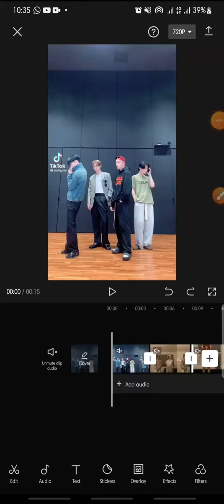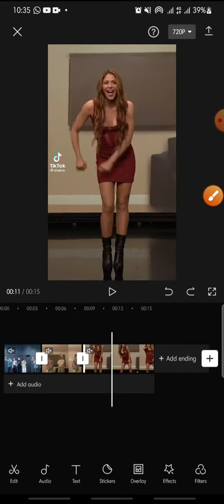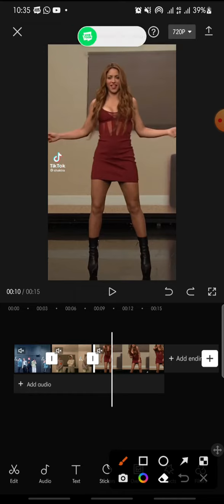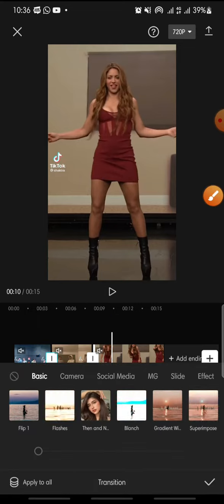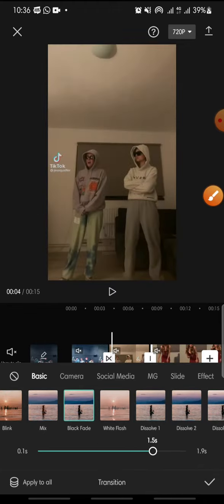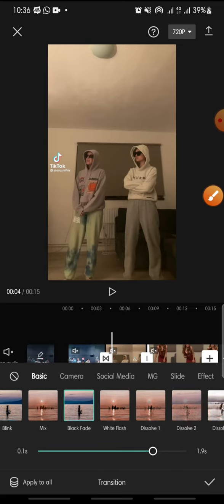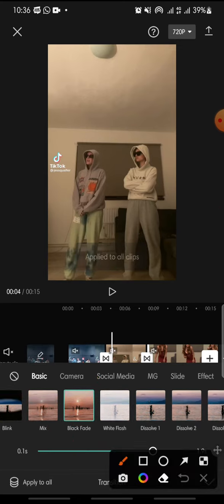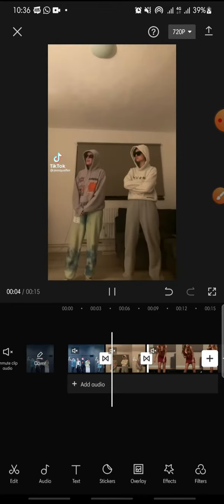Black Flash Transition On CapCut Apps